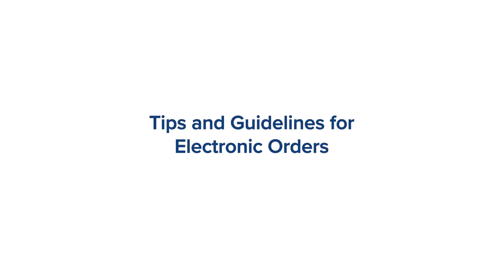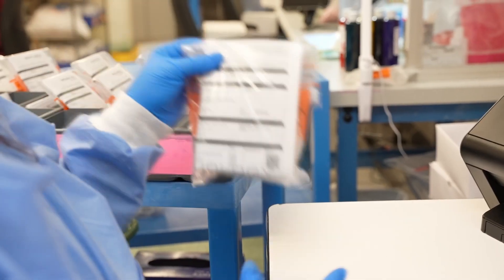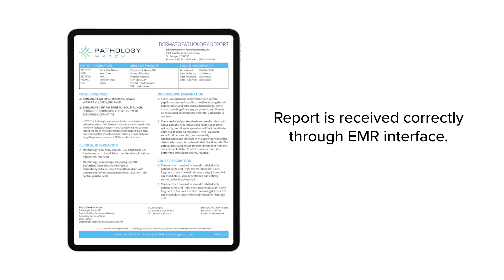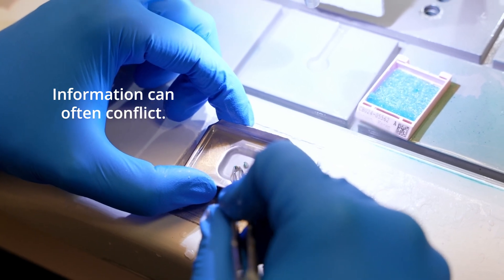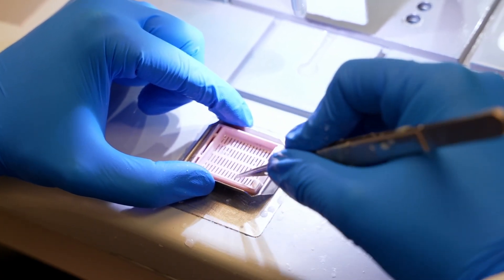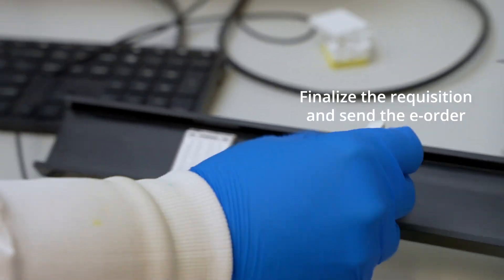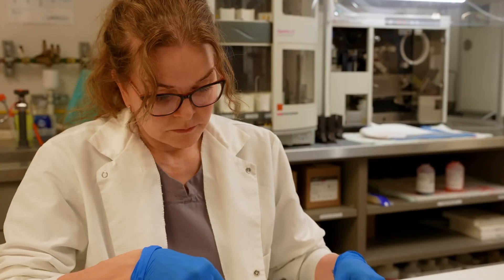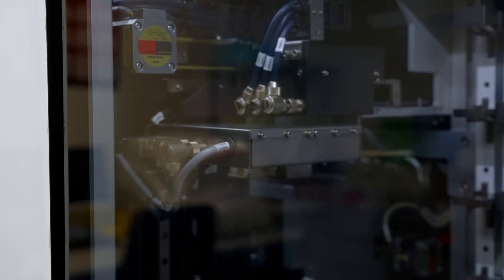Electronic Orders — PathologyWatch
Tips and Guidelines for Electronic Orders
PathologyWatch